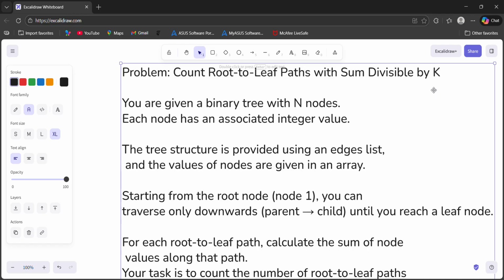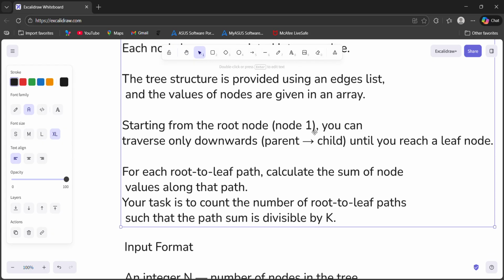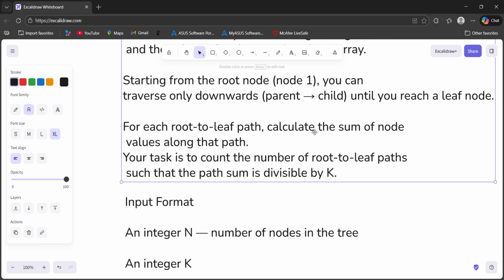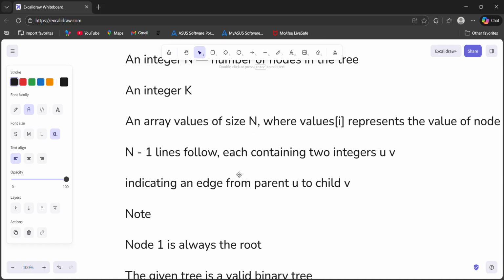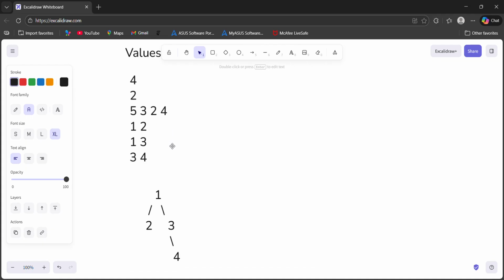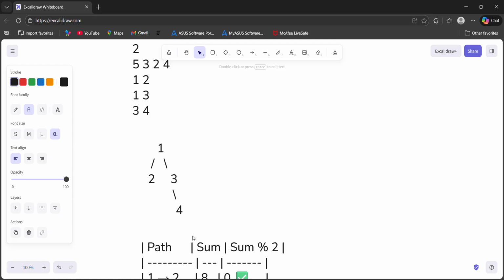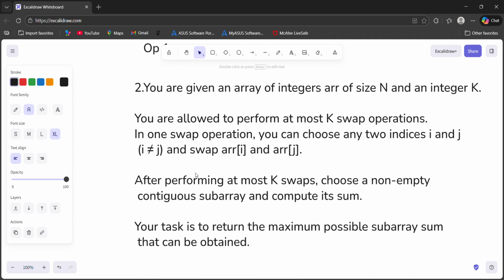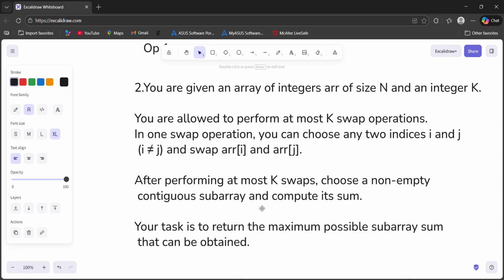Recent Infosys sp dse oa questions.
These were the two questions that I remember from my infosys OA 4th january.